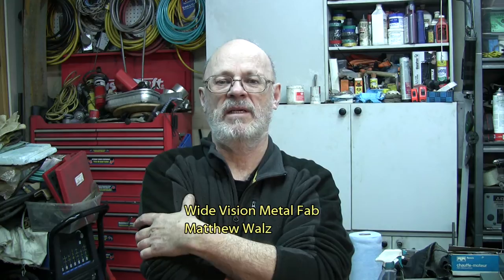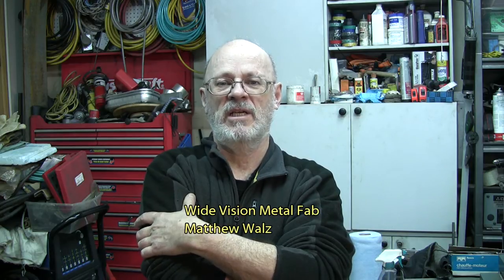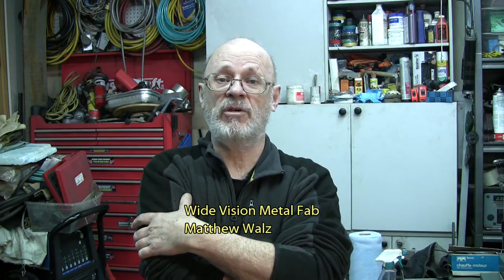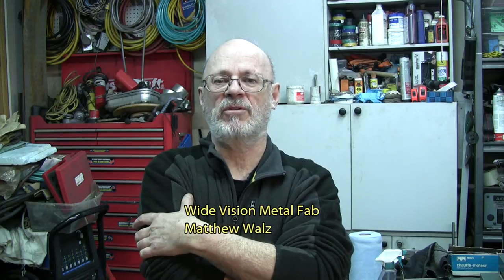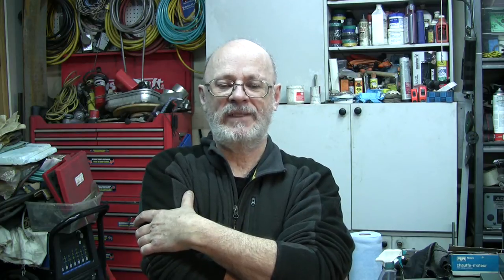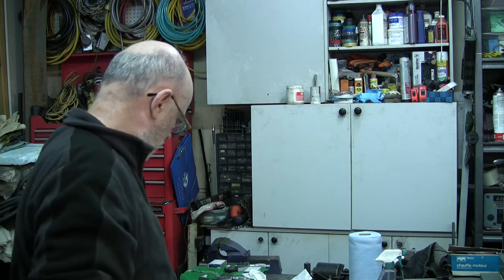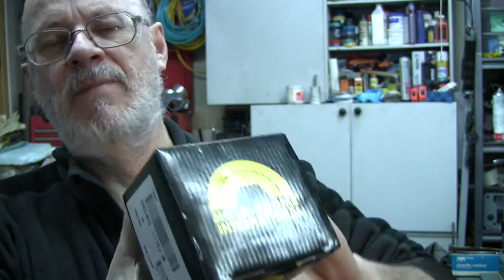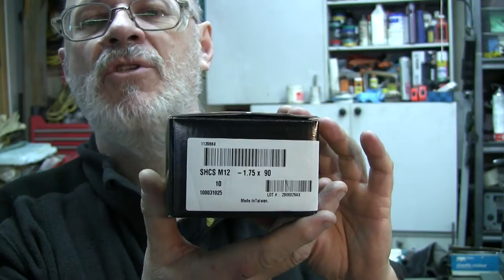Back plate for 6 jaws chuck part 8 final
In this episode, the last of this series, I will test and fine adjust the 6 jaws chuck to the back plate.